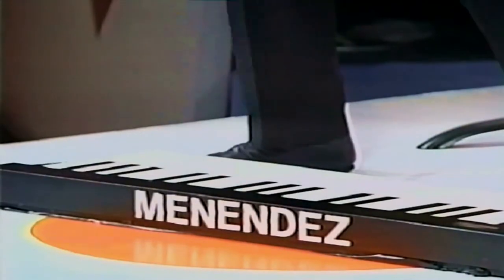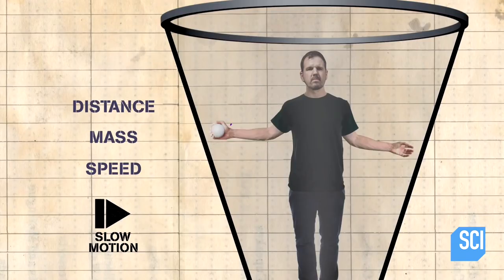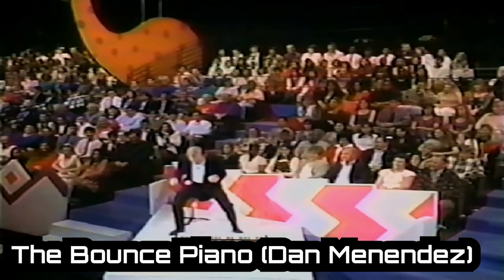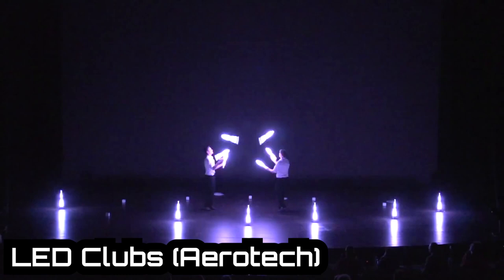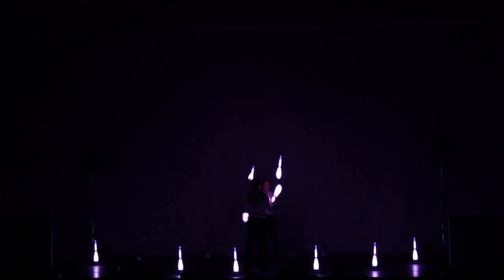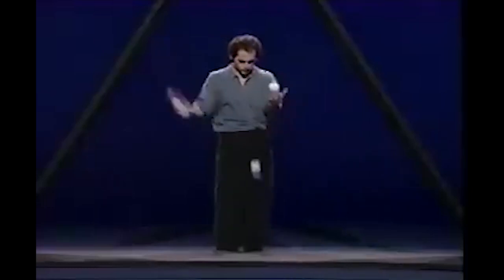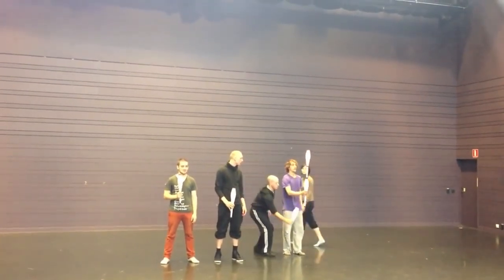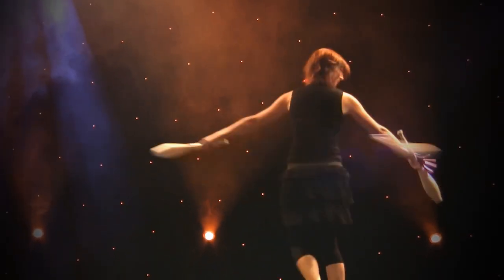5 Juggling Inventions That You NEED To Know